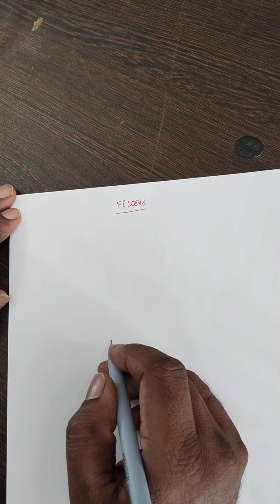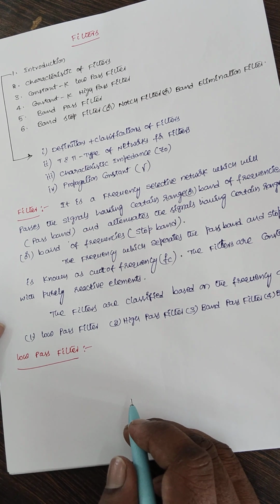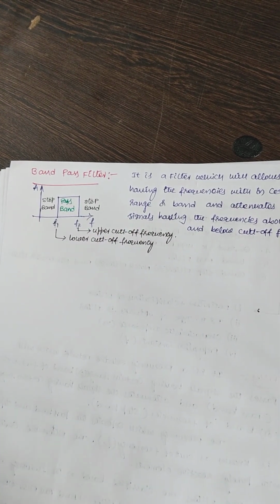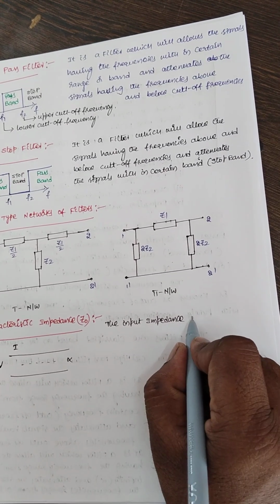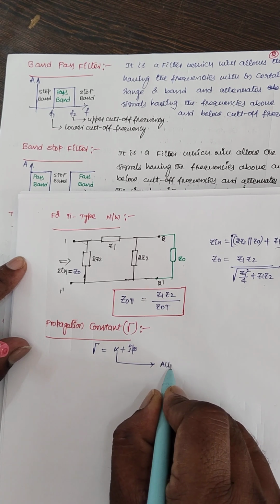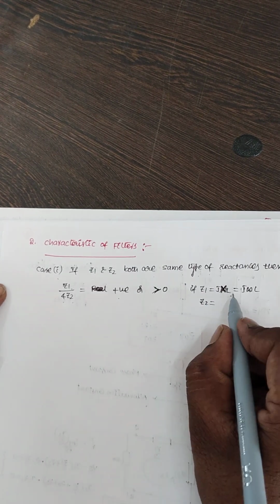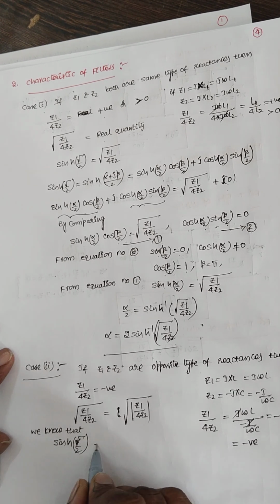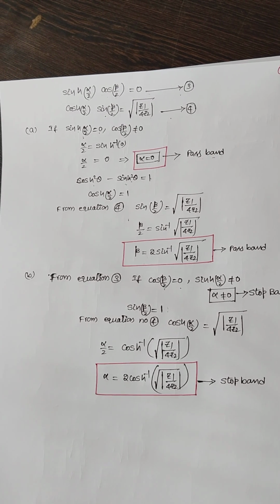Introduction to Filters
Definitions,Classification of Filters,T & Pi- Type Networks,Characteristic Impedance,Propagation Constant